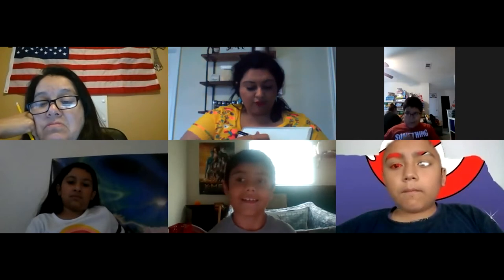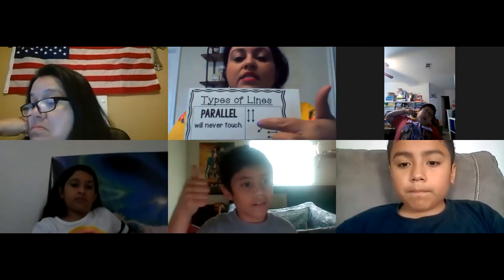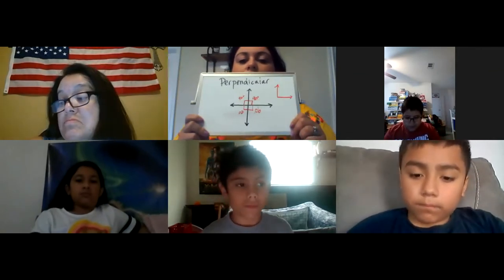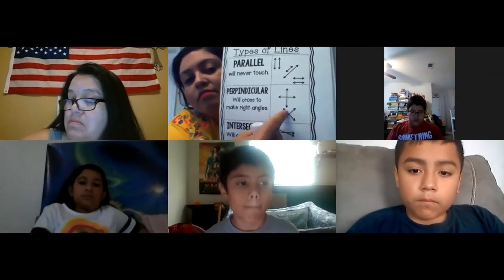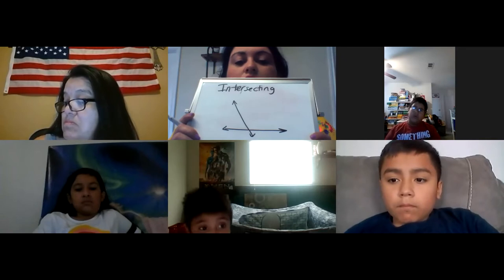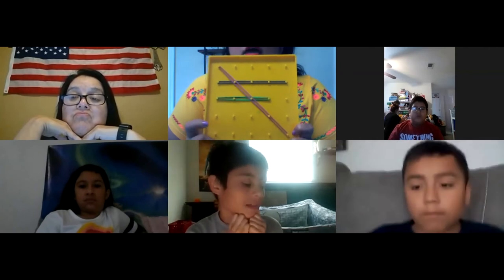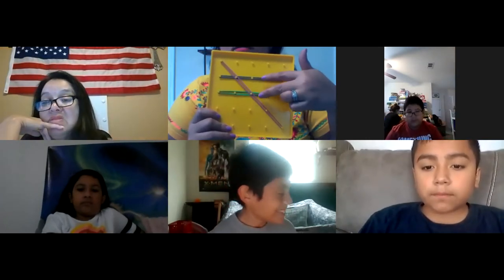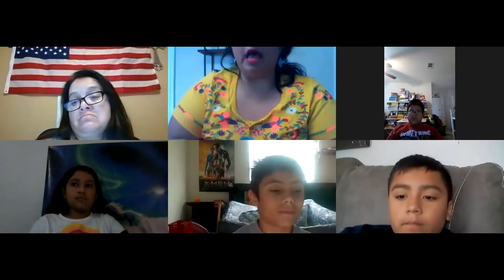A LESSION AGAIN